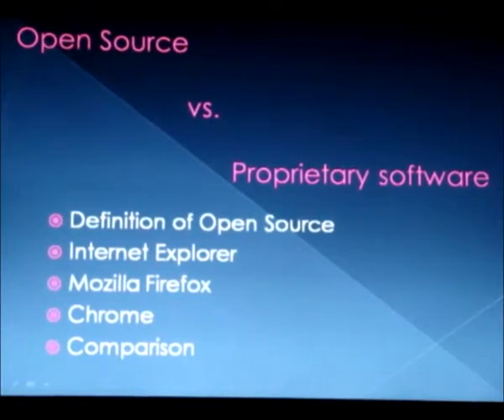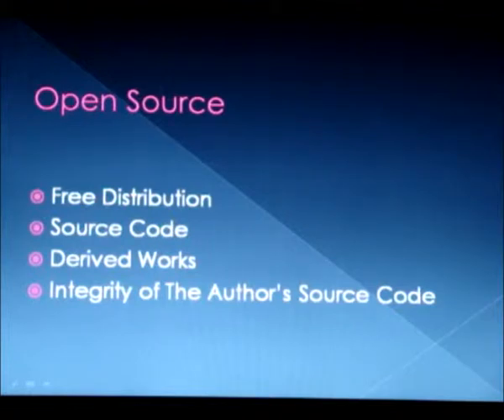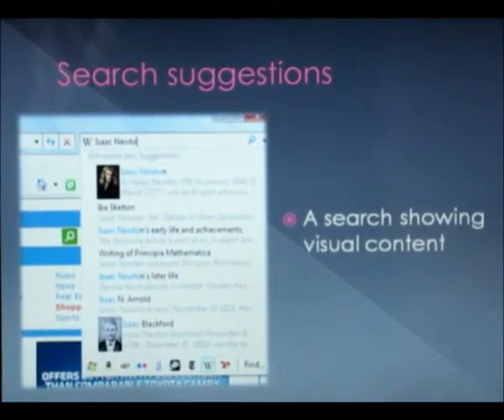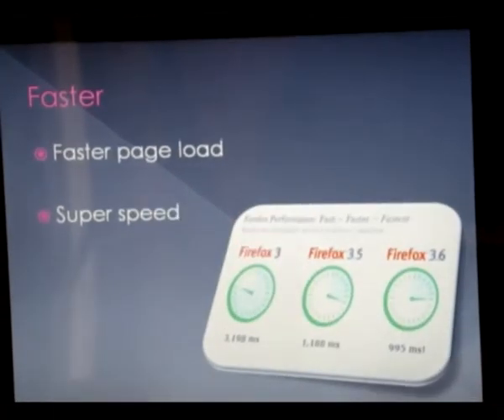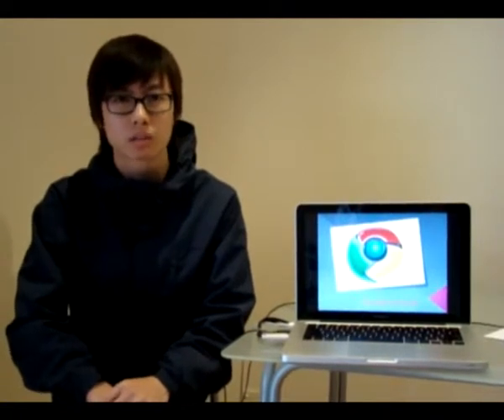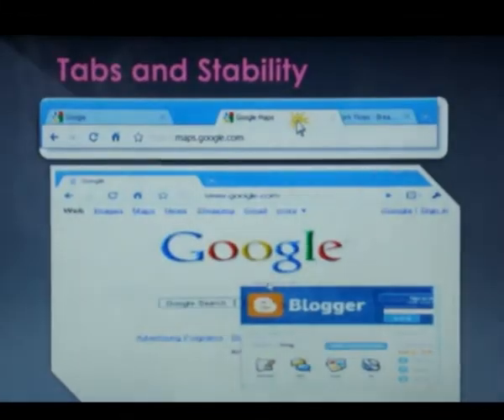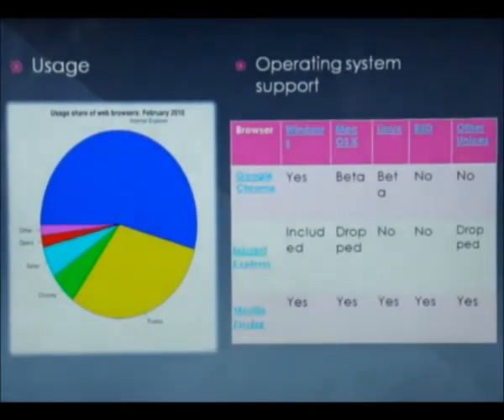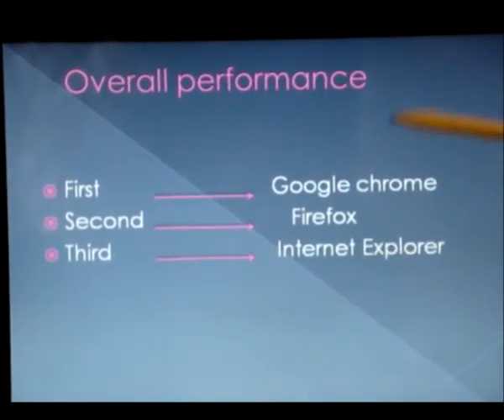MultiMedia Oral Presentation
Ad_thu_1pm_G5
Liyang Chen,Fanxiang Wang, Tsz Lam, Xiaoli Zhu,Yunlu Yang.